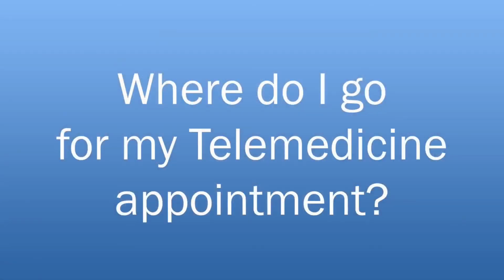How to Telemedicine